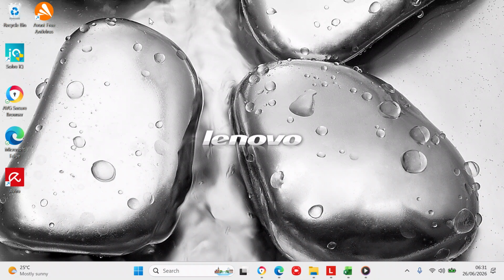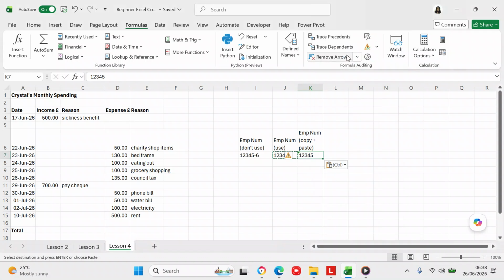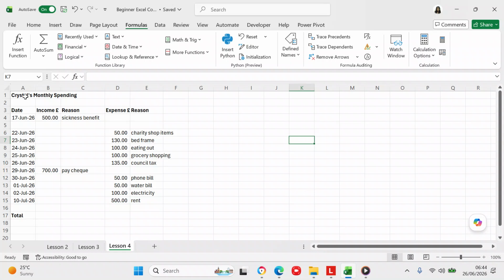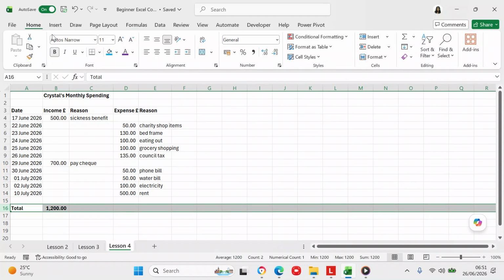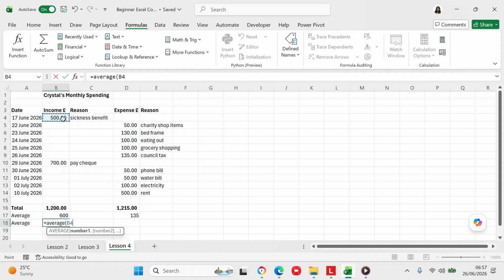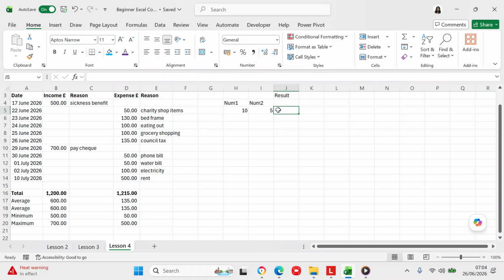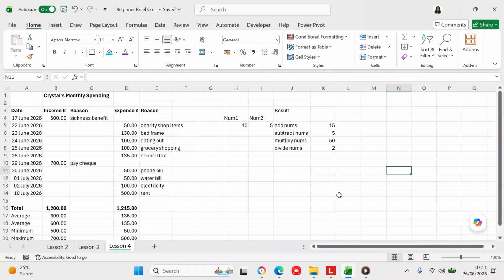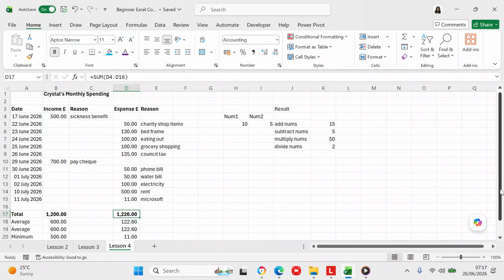Writing simple formulas in Excel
This video is lesson 4 in my free Beginner Excel Course. This course covers writing simple functions into Excel spreadsheets.